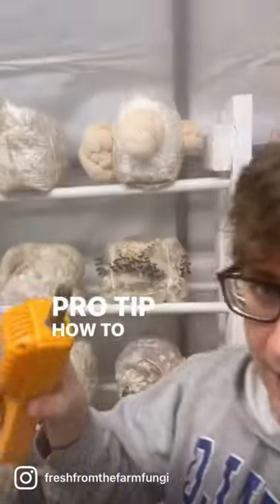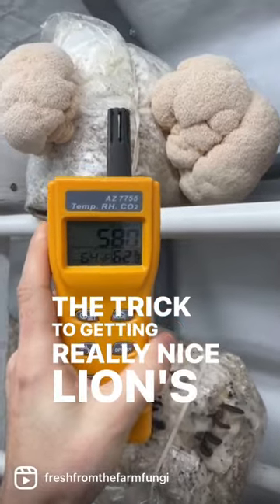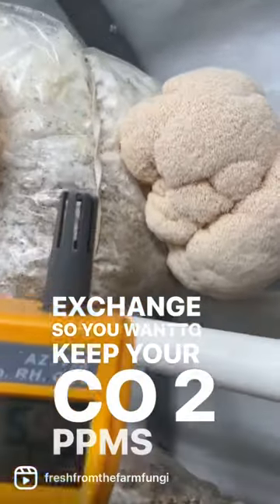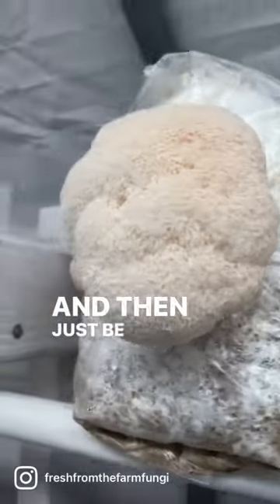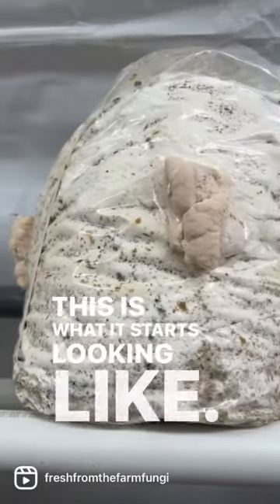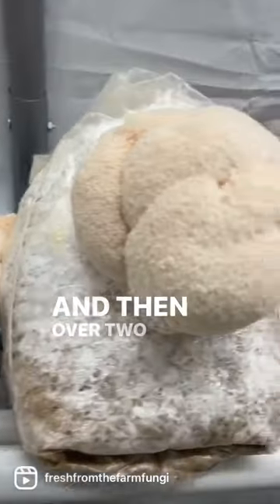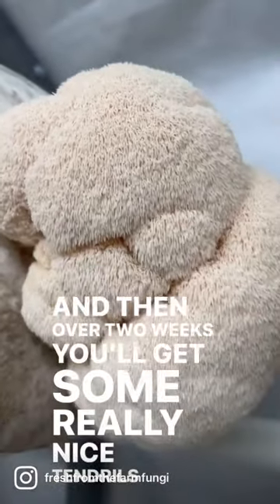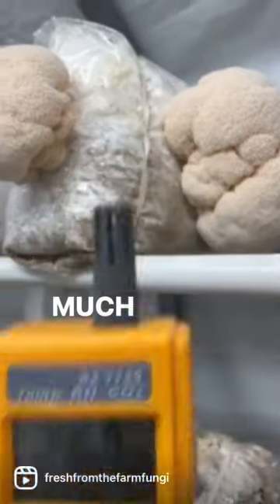Keep those ppms under 1000 🍄❤️😎